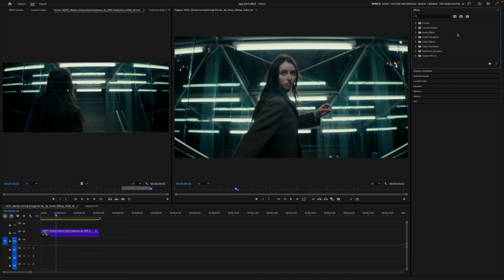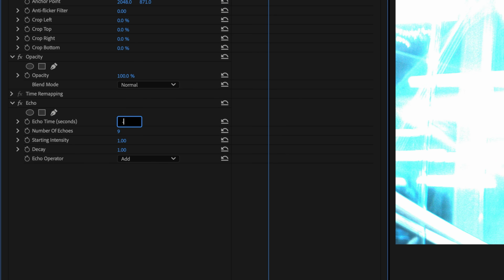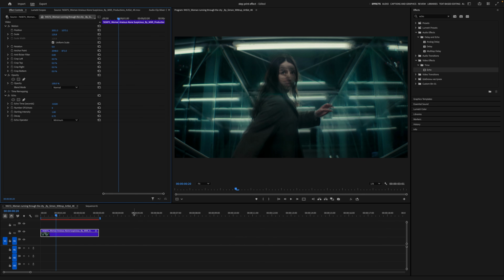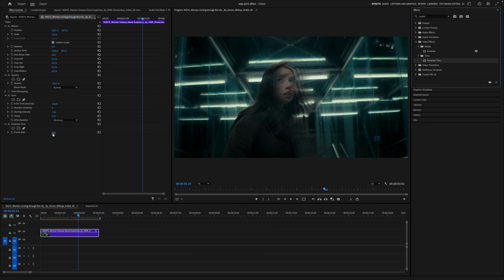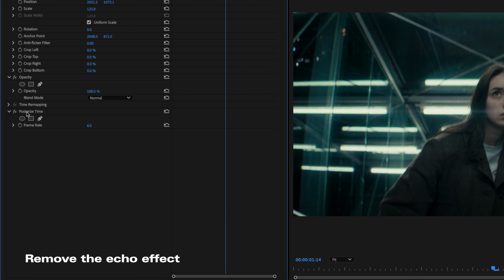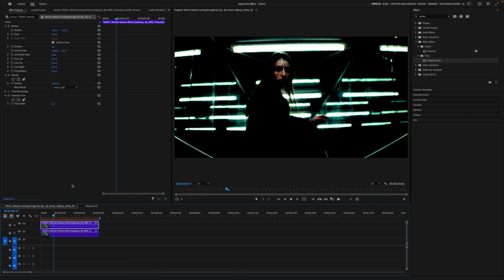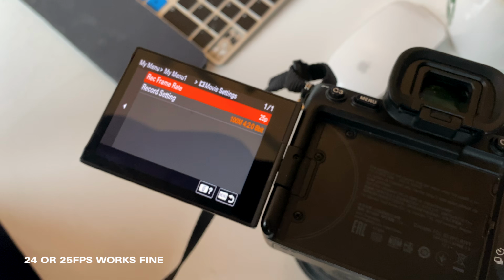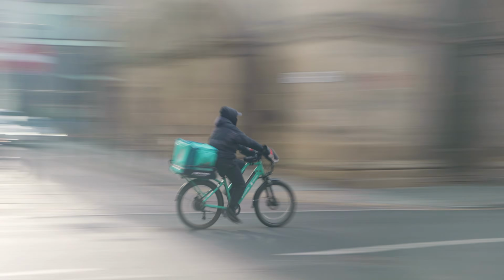How to create the STEP PRINTING effect | EASY (Chungking Express)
In this tutorial, we break down how to create the iconic Step Printing effect easy, famously used in Chungking Express (1994) by Wong Kar-wai and later in Travis Scott’s JACKBOYS music video. This dreamy, surreal motion blur effect gives footage a unique, stuttered look that feels both nostalgic and cinematic.

There are two methods to achieve this effect:
1️⃣ In-Camera Method – Adjusting your camera’s frame rate and shutter speed for an authentic, organic feel.
2️⃣ Post-Production Method – Using Premiere Pro or After Effects to replicate the effect digitally.

We'll guide you step by step on both techniques so you can create your own cinematic slow-motion blur just like the pros. 🎥🔥

CHAPTERS
00:00 - 00:32 INTRO
00:32 - 02:30 IN PREMIERE PRO
02:30 - 04:02 IN CAMERA
04:02 - 04:35 OUTRO